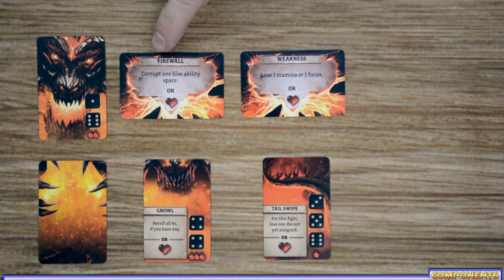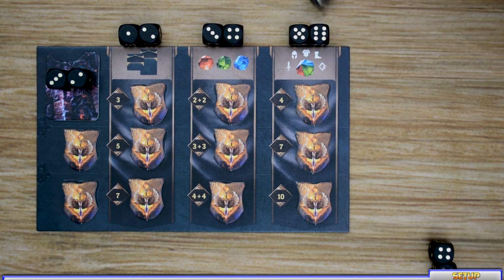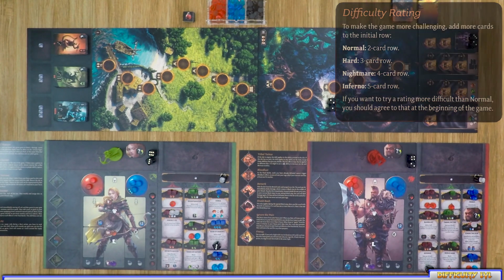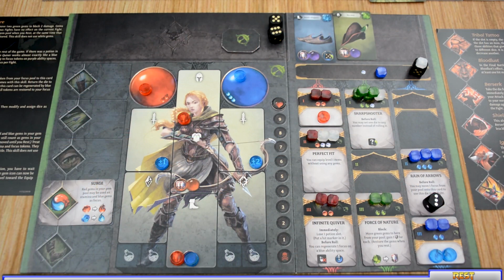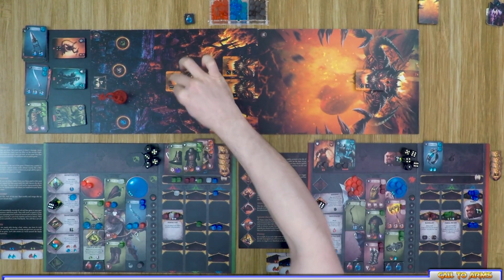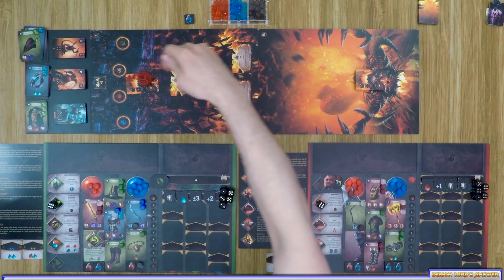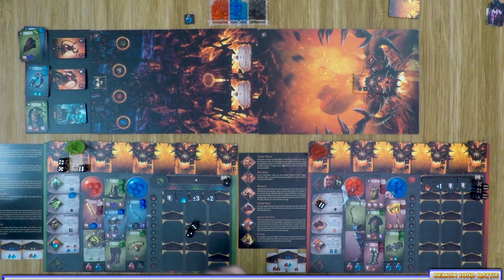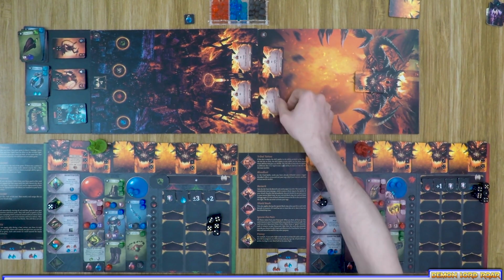Learn to Play: Sanctum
A dark grip holds the fallen city of Sanctum in darkness for the Demon Lord now holds dominion over the area. Heroes must rise and battle through the evil that surrounds the land.  Let us restore what was lost, banish the Demon lord, and make Sanctum great once more!!!

Join me as I teach you how to play Sanctum . We'll take a look at the components, setup, player turn, and end game conditions for the game. Time to take the fight into the fallen city!

Game type: Competitive Strategy
Run time: 30 -120 Mins.
Number of players: 2 - 4 Players
CreatoDesigner: Filip Neduk
Artist: Jakub Politzer, František Sedláček